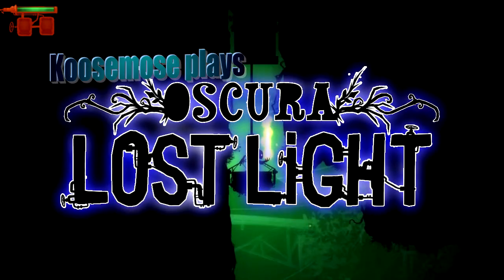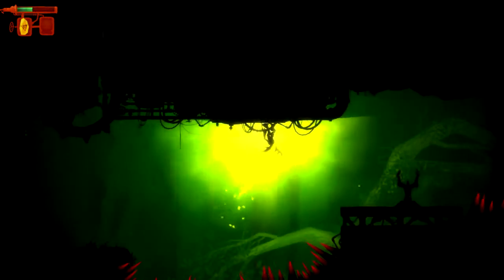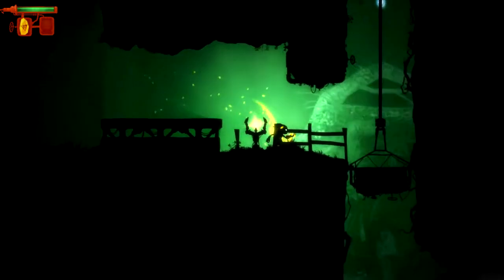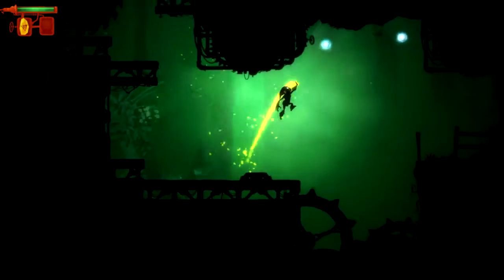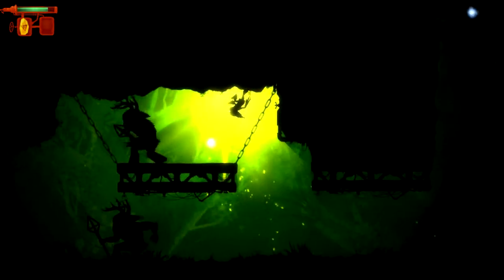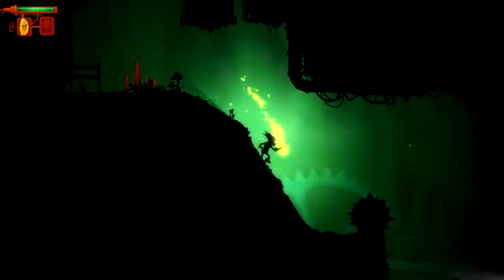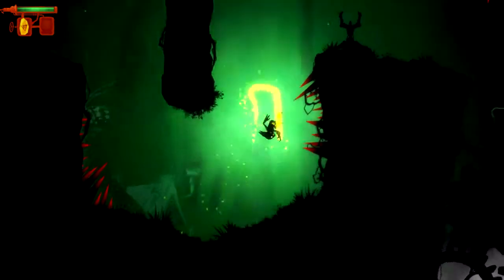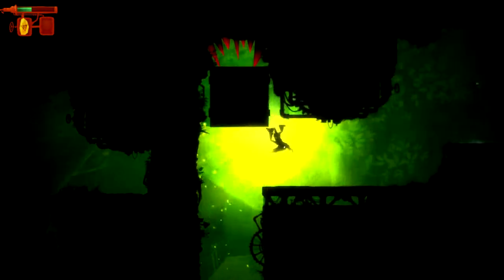Treacherous Paths - Oscura: The Lost Light - Episode 3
We are playing Oscura: Lost Light, a puzzle platforming game that came to steam early 2015, it has a similar aesthetic to Limbo, but with a less depressing feel to it.

Enjoy as I fumble my way through the game, brilliantly solve difficult puzzles, stare in befuddlement at ridiculously easy puzzles. Thrill! Chill! Excitment! Or at least a lot of humourous failure.